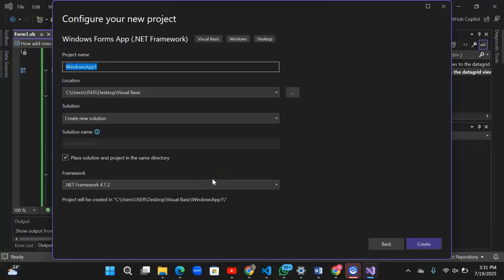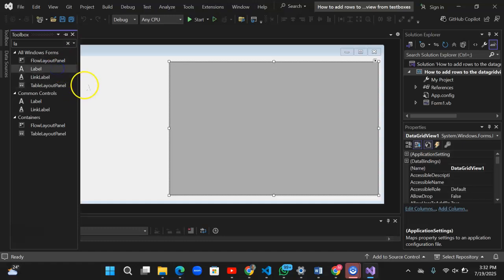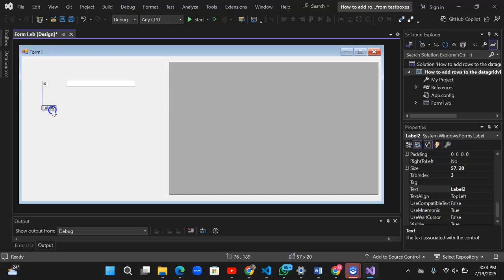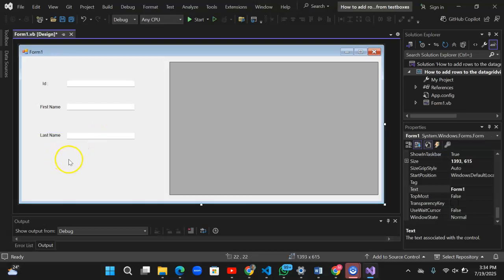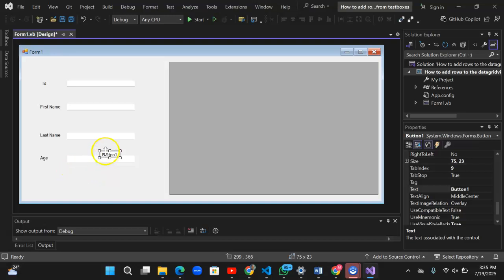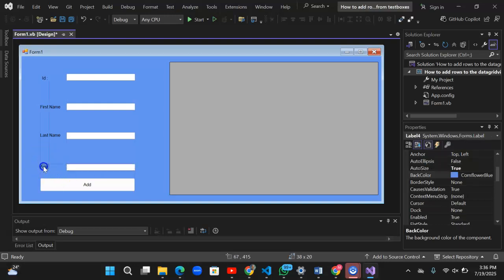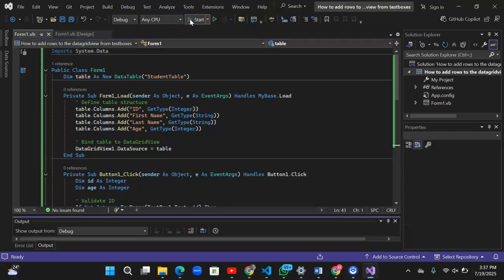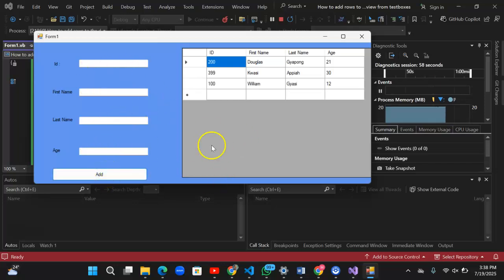How to add rows to a DataGridView using values entered in TextBox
In this follow-up VB.NET tutorial, I’ll show you how to add rows to a DataGridView using values entered in TextBox controls in a Windows Forms Application.

This is a practical, beginner-friendly guide to help you understand how to capture user input and dynamically insert it into a DataGridView, one row at a time — perfect for form-based data entry systems!